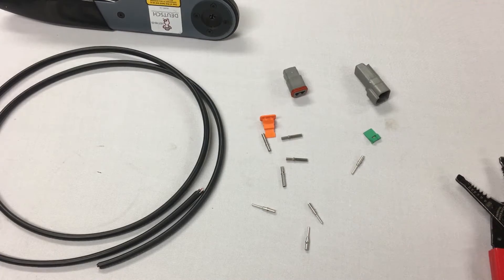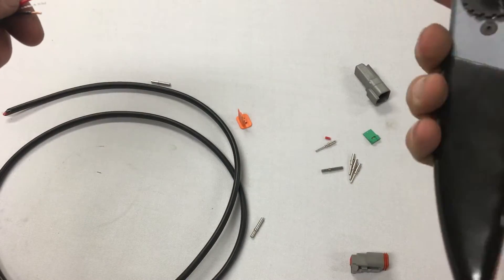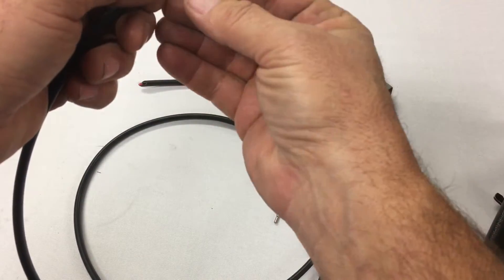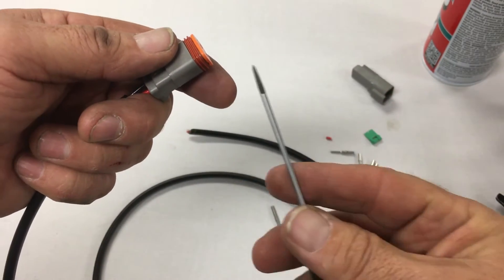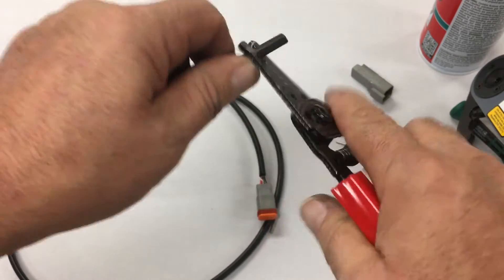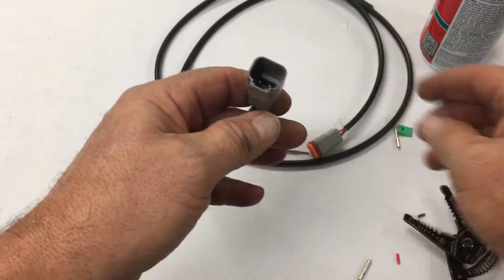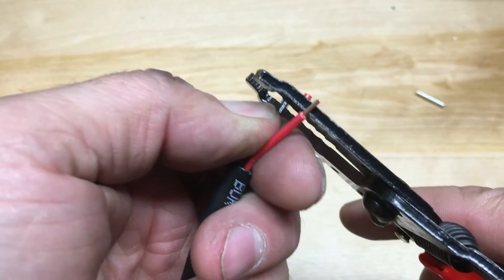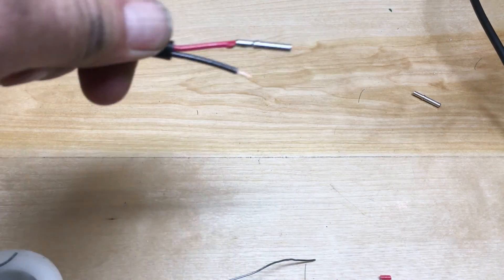#101 - Deutsch 2P Pinning.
#101 - Genius - How to connect pins to a Deutsch 2 P plug and receptacle. In this video, we will explore both the crimp method and the soldering method, shown in detail for clarity and ease of understanding. Whether you are a beginner or have some experience, our step-by-step instructions will guide you through the entire process.

Skid Steer Genius is an electronic engineering company that strives to create innovative adapters and cross connect products. Our mission is to provide Skid Steer, Compact Track Loaders, and Excavator owners with the ability to operate all attachments from any manufacturer seamlessly on their machines. We believe that our solutions can enhance the versatility and functionality of your equipment, making your work easier and more efficient. Join us as we delve into the details of this essential connection technique, ensuring that you have the knowledge needed to tackle your projects with confidence.